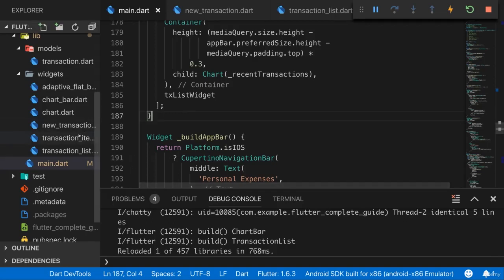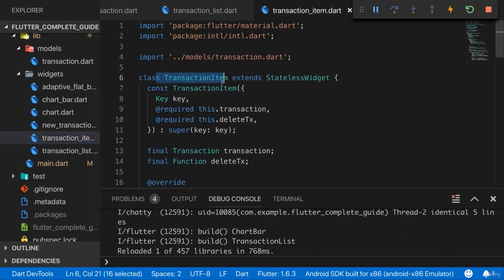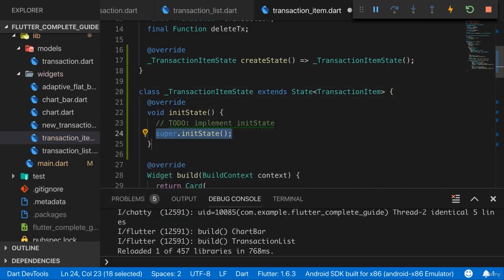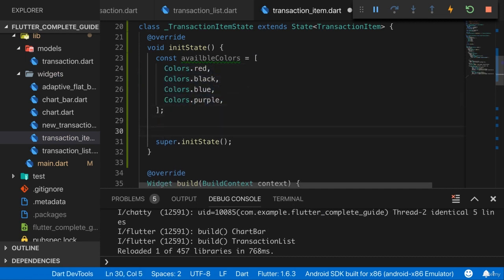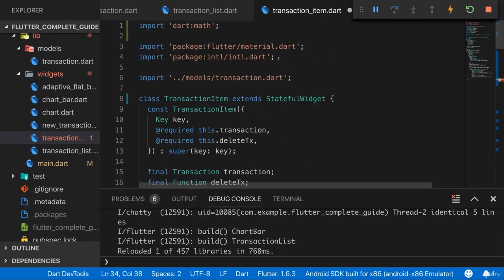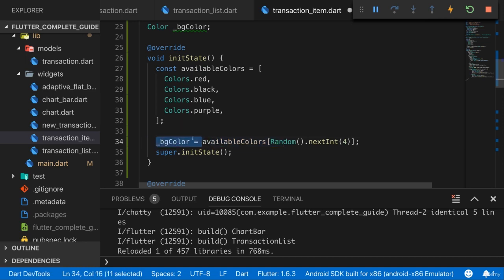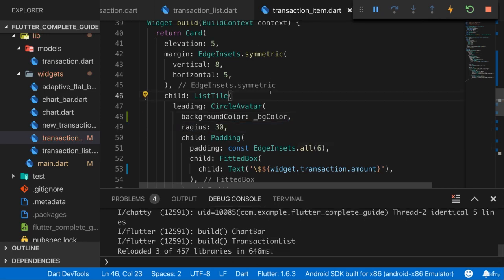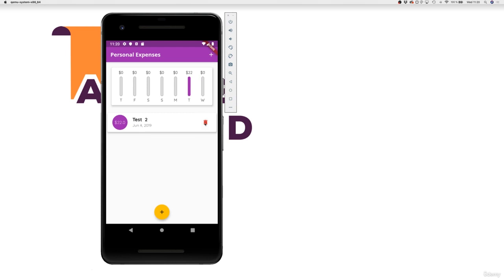014 A Problem with Lists & Stateful Widgets